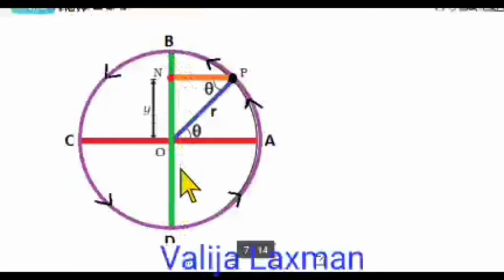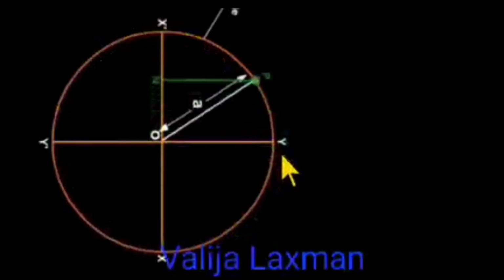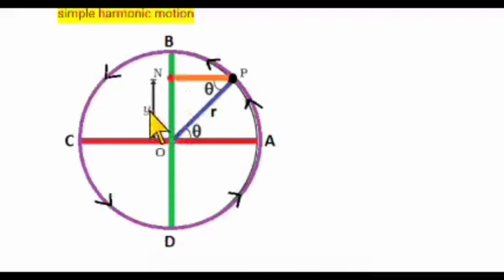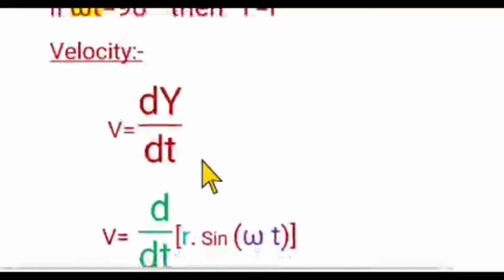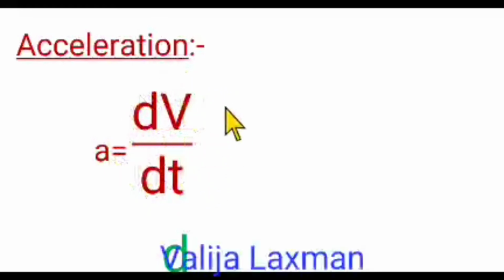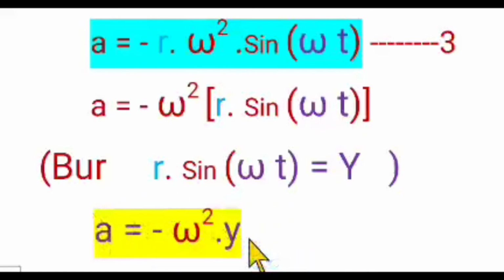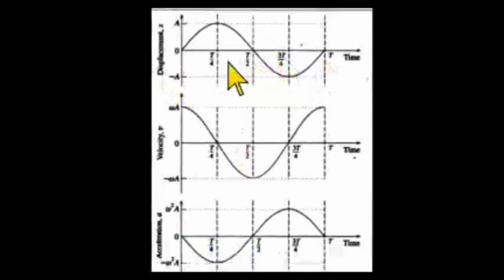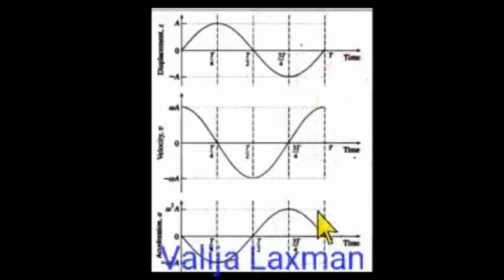2 SHM Projection of circular motion on any diameter of circle